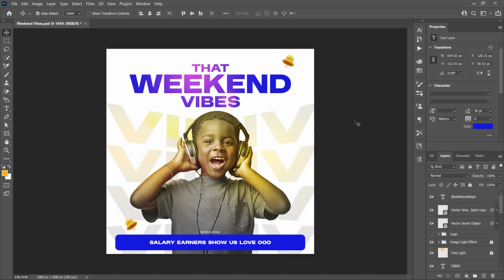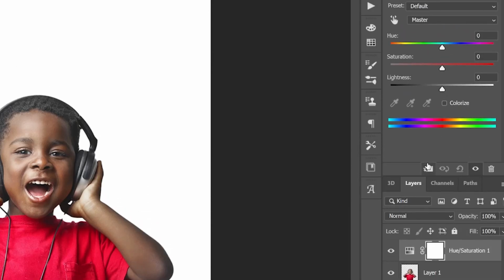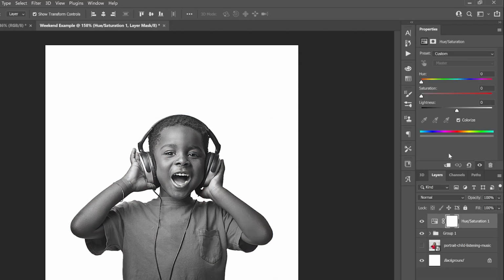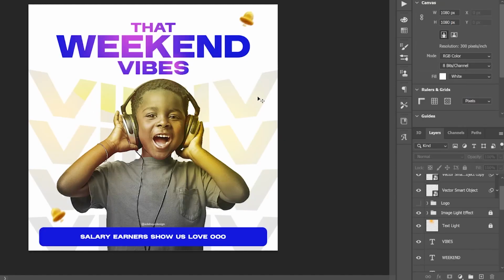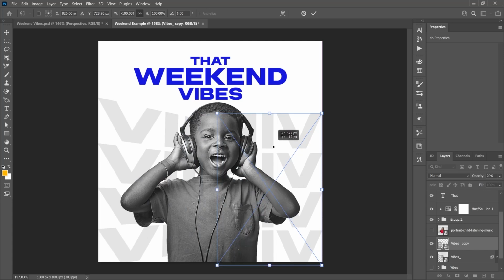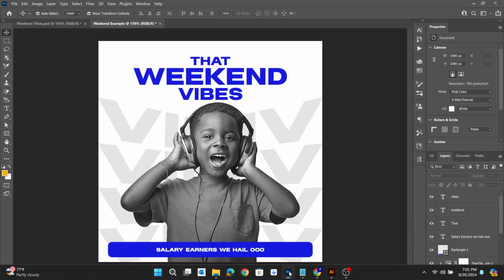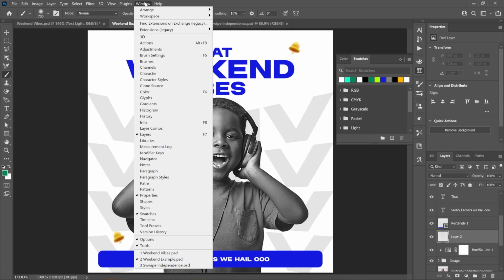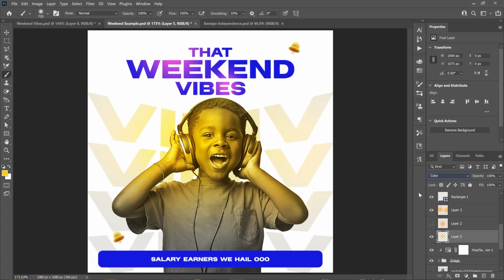Social Media Flyer Design in Photoshop ( The secret to creating creative design)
In this video, we delve into Photoshop using the tools in Photoshop to create this creative design.

0:00 - Introduction
1:10 - Downloading Assets from freepik
1:58 - Blank Canva
3:03 - Removing Background in Photoshop
3:33 - Transforming image in Photoshop
4:20 - Positioning objects on Canva
4:42 - How to change shirt color in Photoshop
6:30 - Upscaling your image in Photoshop
9:15 - Adding Text layer to design
12:55 - Text Effects Manipulation
18:25 - Adding rounded corner to shape
20:45 - How to export and copy objects/images in Illustrator to Photoshop
24:34 - Adding light effect to design
30:00 - Conclusion